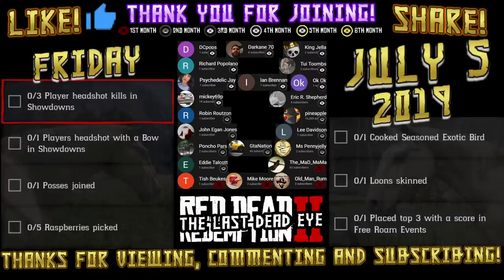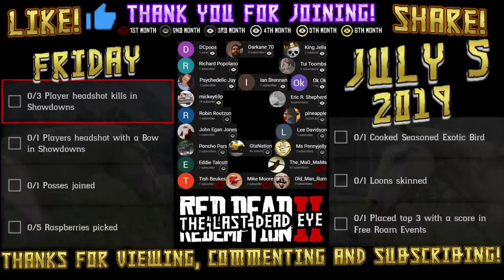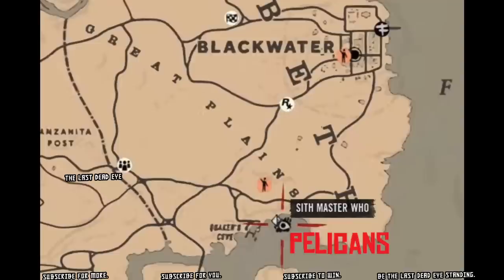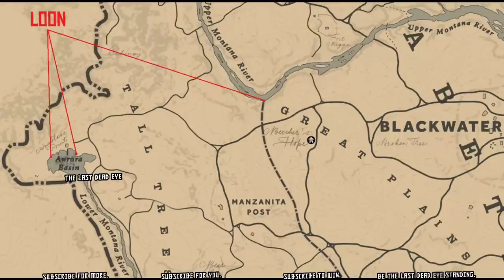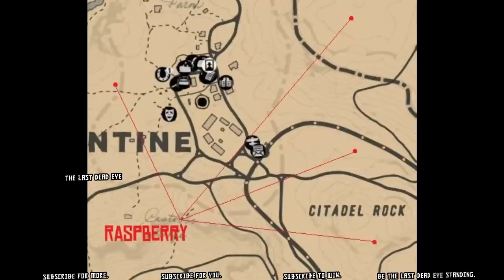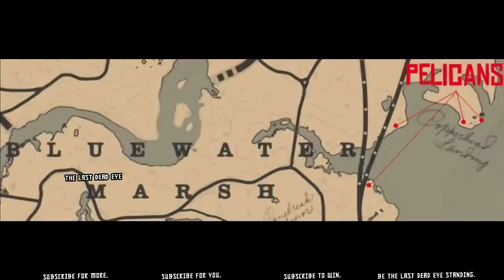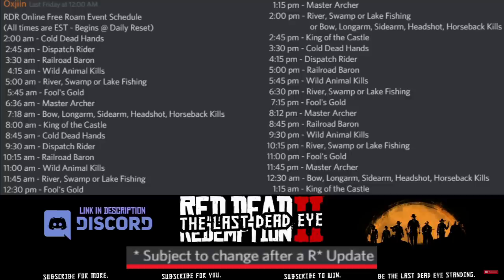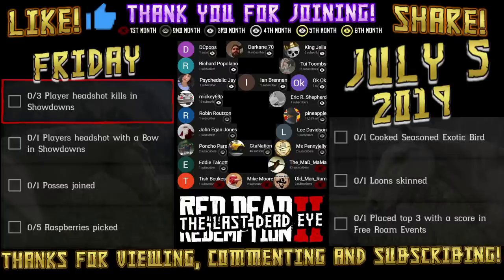Daily Challenges Raspberry Pelican Exotic Meat Loon Locations FR Event Schedule RDR2 Red Dead Online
Red Dead Daily Challenges "List and Locations" for Friday, July 5, 2019 (7/5/19).